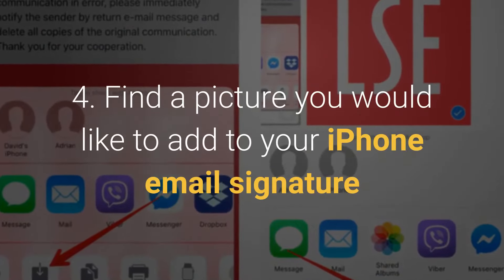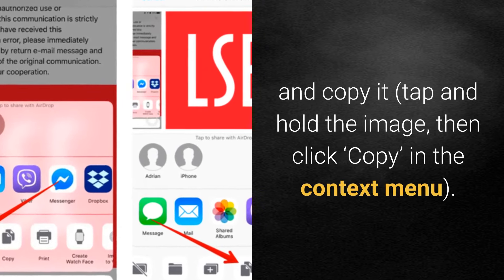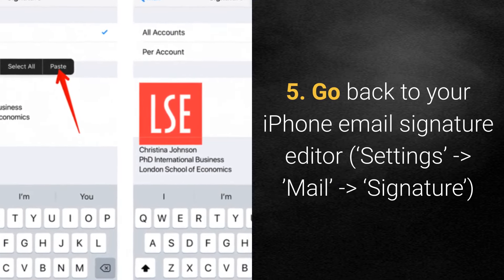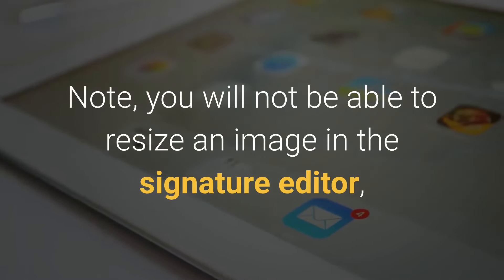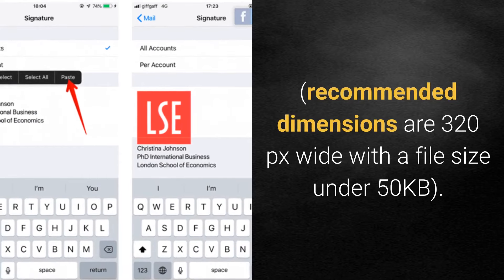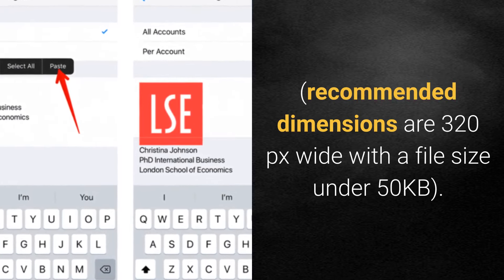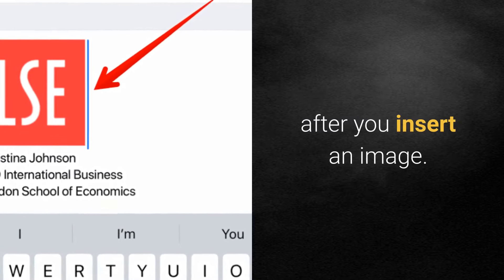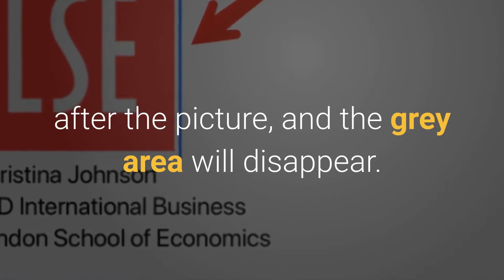How to add a picture to email signature in ios | Apple mail signature with image.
How do I add a picture to my email signature in iOS?
Here are 7 simple steps on how to do that:

1. Go to ‘Settings’ on your iPhone, scroll down, click on ‘Mail’ and open ‘Signature’ field at the bottom of a window.

2. Create a new mail signature if you do not have one already.

3. Make sure you have a relevant picture on your iPhone ready to use. Send it with a blank email to yourself ahead or save directly to a photo album from the Internet.

4. Find a picture you would like to add to your iPhone email signature and copy it tap and hold the image, then click ‘Copy’ in the context menu.

5. Go back to your iPhone email signature editor ‘Settings’  ’Mail’ ‘Signature’ and ‘Paste’ the picture you have just saved. Note, you will not be able to resize an image in the signature editor, so you would need to do it before to match the mobile version of your iOS email signature recommended dimensions are 320 px wide with a file size under 50KB.

6. You might notice a grey area around your newly designed signature after you insert an image. To get rid of it type in an extra space after the picture, and the grey area will disappear.

7. Your iPhone mail signature is ready to use now. Changes are saved automatically. Click on ‘Mail’ in the top left corner and do not forget to test the signature in an email on your iPhone mail app.

Please write "Help" in the comments box to get assit from me or search shahalamkiron .
apple mail signature with logo.